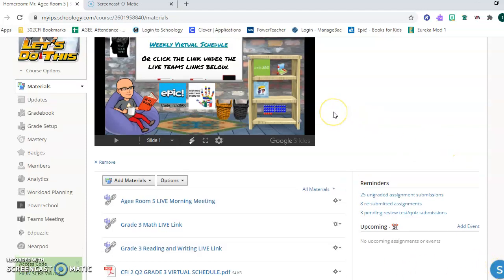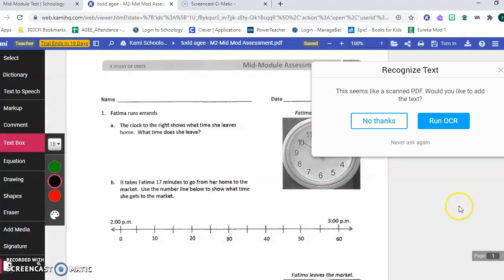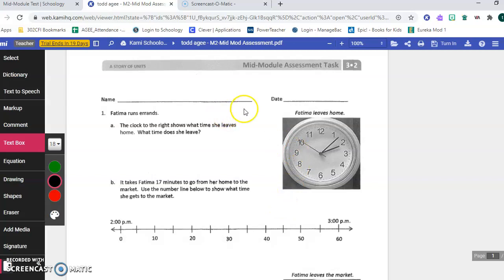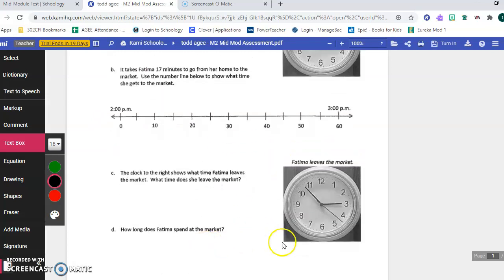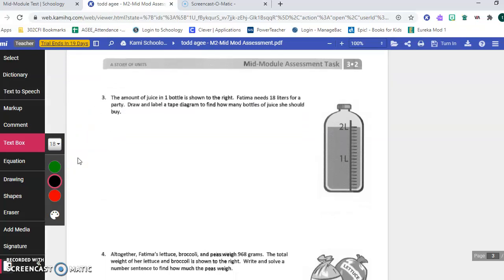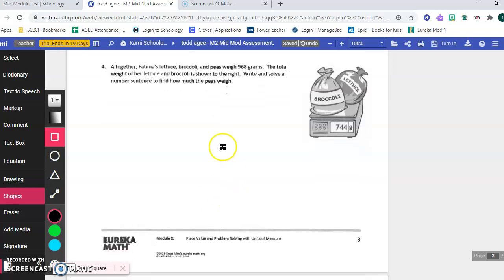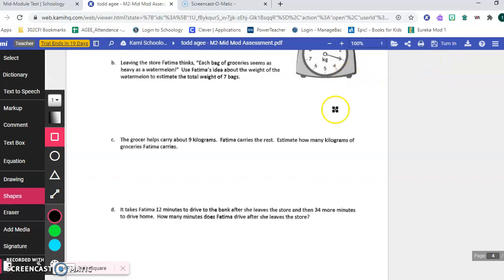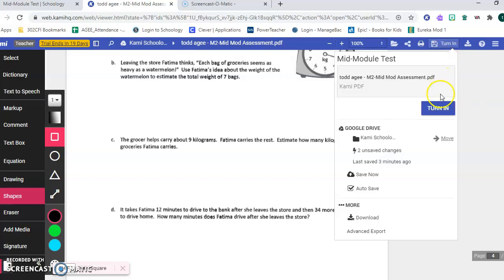Mid-Module 2 Test Instructions